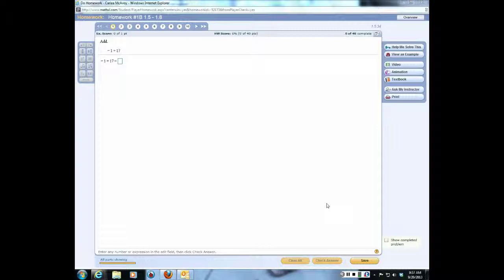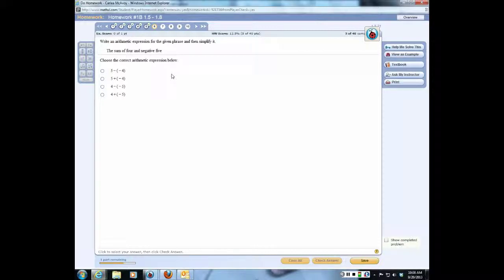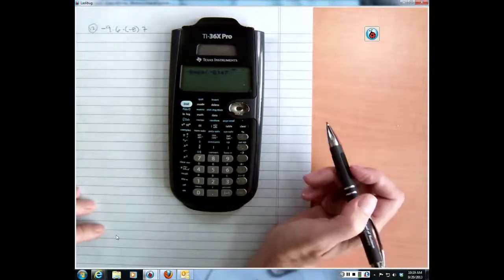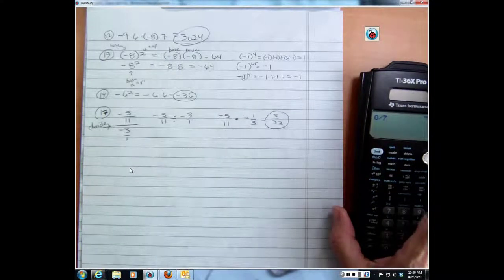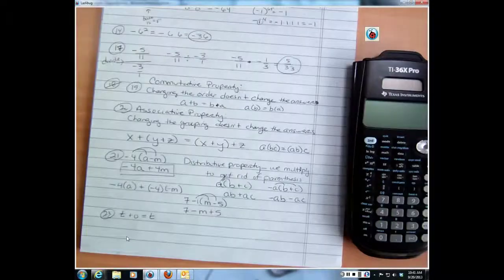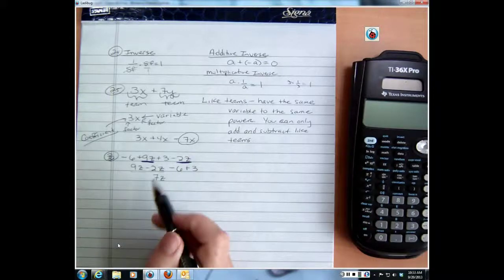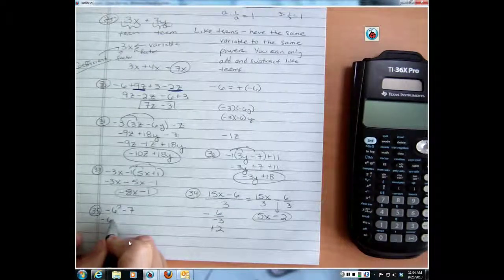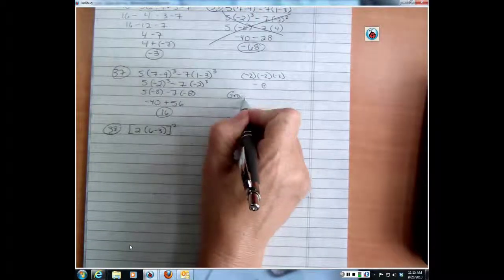Math 97 HW 1B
Operations with signed numbers.